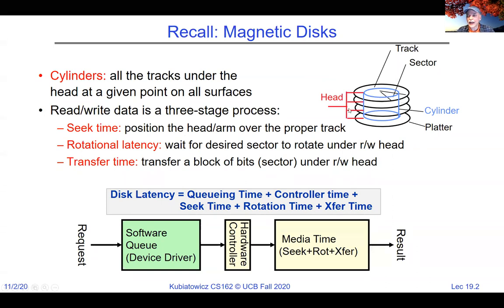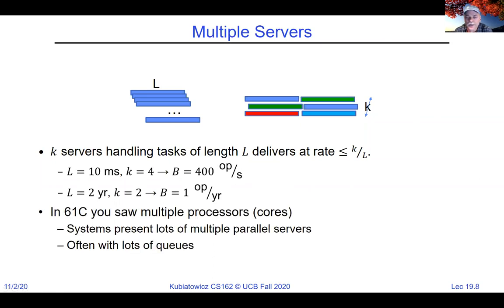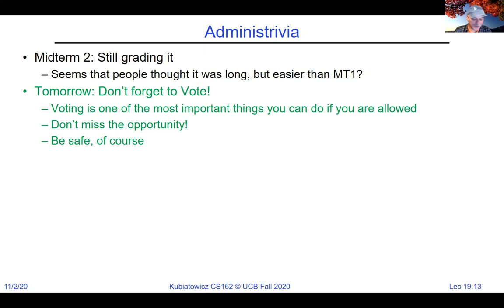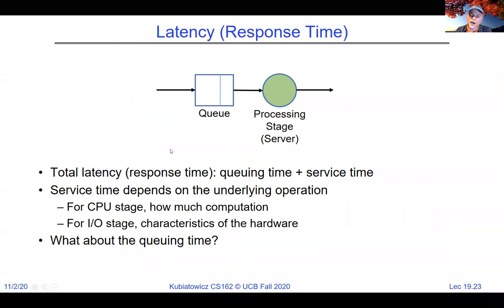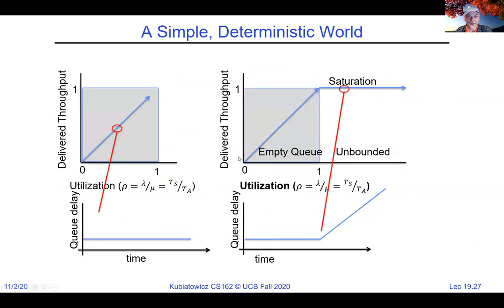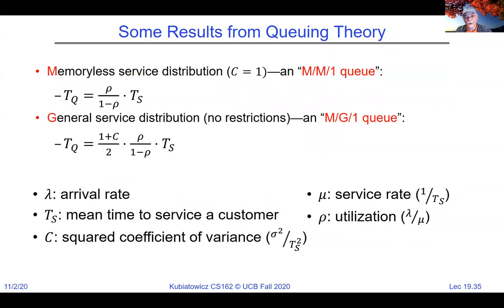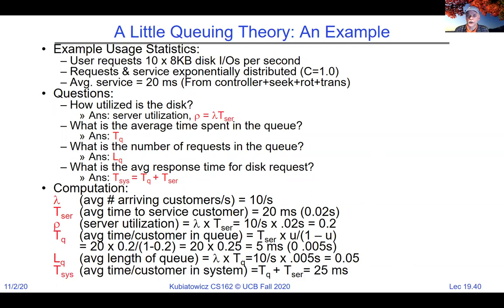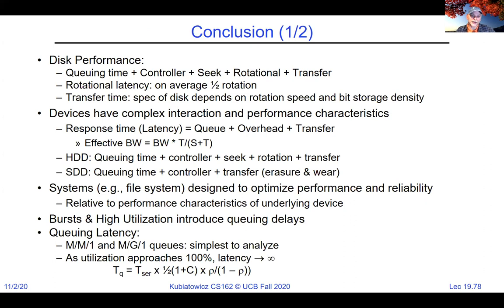CS162 Lecture 19: Filesystems 1: Performance (Con't), Queueing Theory, Filesystem Design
In this lecture, we discuss metrics of performance and queueing theory.  We also start the discussion of filesystem design.  Next time, we will examine some actual filesystems.